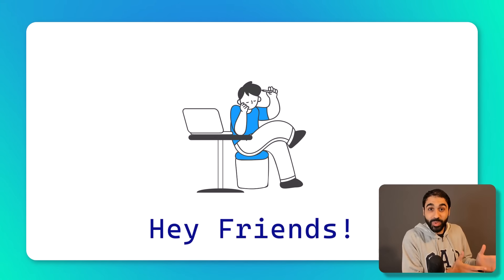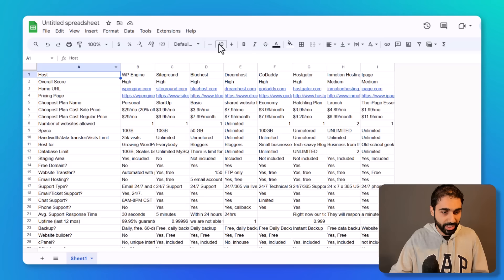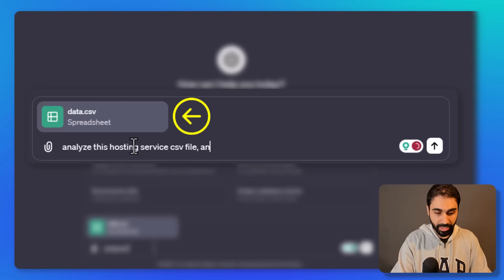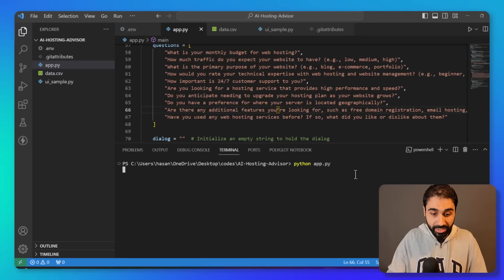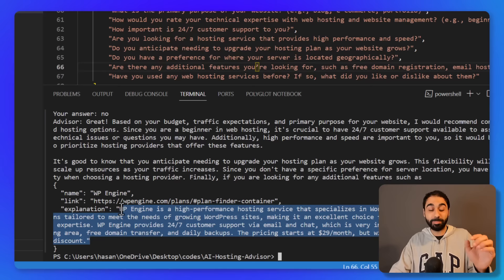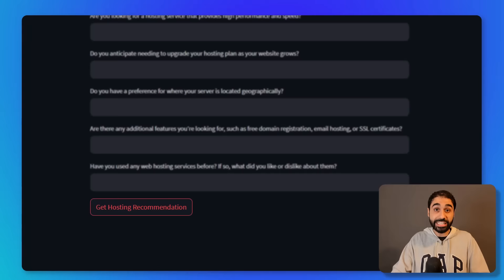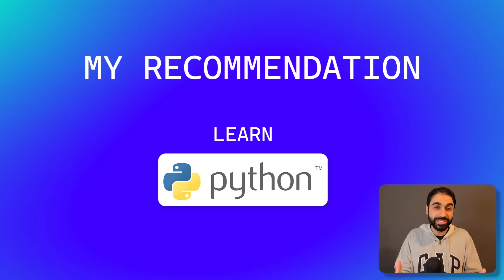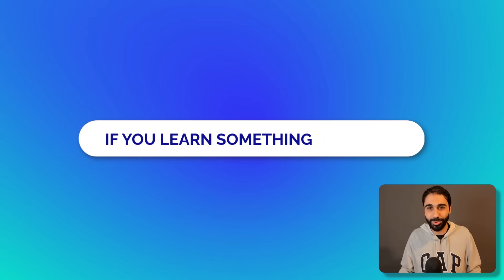Affiliate Marketing with AI - New Method (2024)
Video Description:
In this video, I will be sharing a new Strategy To Automate Affiliate Marketing With AI.
I will give you a ready-made prototype to get started with and explain step-by-step how to implement it.